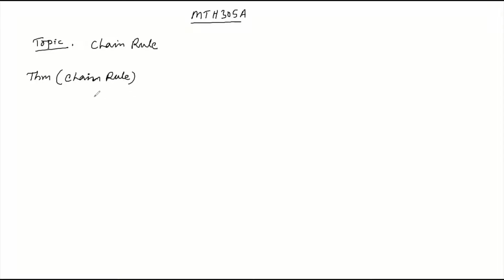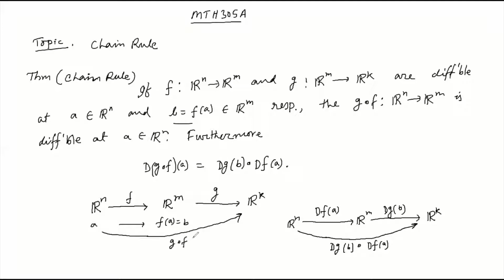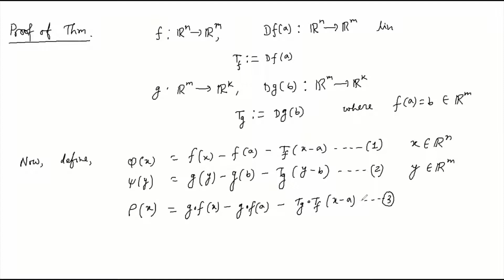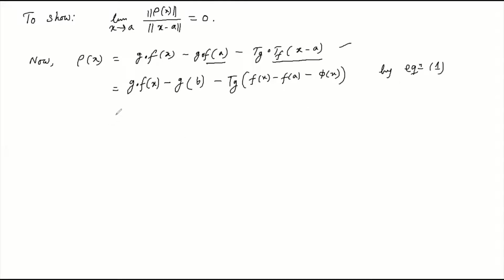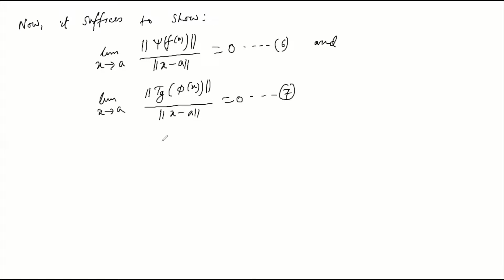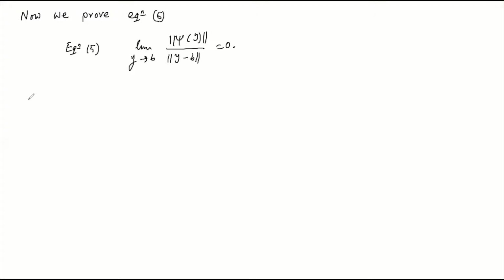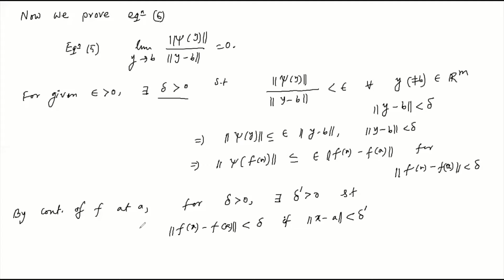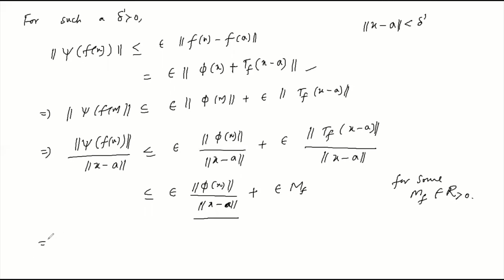Lecture 4 Part 1 MTH305A